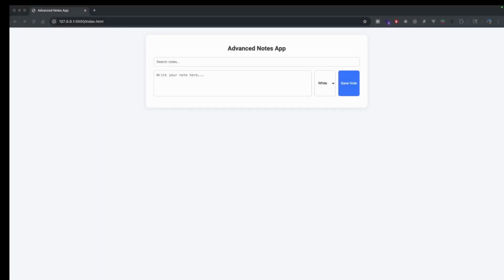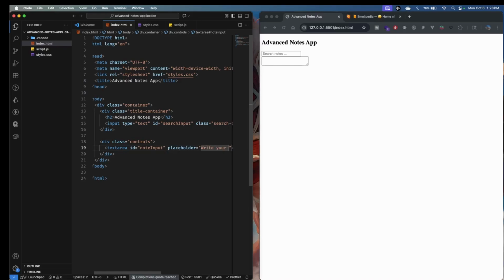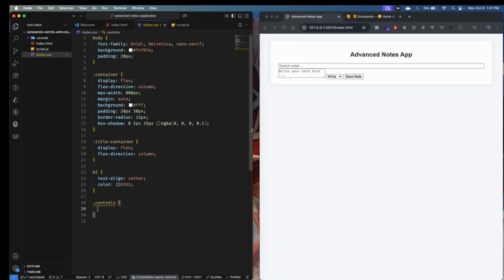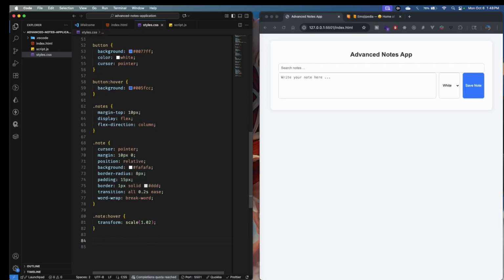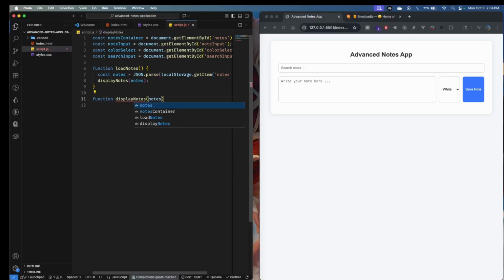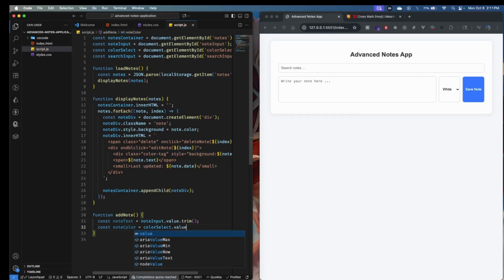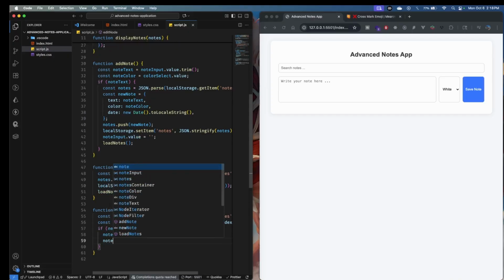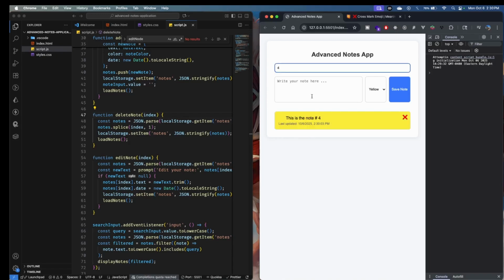How to Create a Notes App from Scratch with HTML, CSS and JavaScript | Beginner Friendly Tutorial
How to Build a Notes Application with HTML, CSS and JavaScript with no experience at all and beginner friendly step by step

✨ What you’ll learn:
- Data Persistence in Local Storage
- Use prompt helper to capture values in modals
- Use Date

00:00 Introduction
00:27 Like Subscribe Share & Comment
00:44 Live Demo of the Advanced Notes App
03:49 Create folder for the project and necessary files
04:44 Code on index.html file
11:27 Fix small issue with select tag on index.html
11:53 Code on styles.css file
25:43 Code on script.js file and get HTML elements by using document.getElementById()
27:20 Create function loadNotes()
28:31 Create function displayNotes()
34:52 Create function addNote()
38:16 Create function deleteNote()
40:23 Create function editNote()
43:10 Add event listener for the search input text field
46:04 Add function call of loadNotes() at the end of script.js file
46:20 Test the Advanced Notes App after coding session
46:59 Fix small error with function of editNote
48:27 Fix small error with function of deleteNote
49:46 Recommendation for more videos

ℹ️ About:
In this video I am going to show you how to develop an advanced notes application where you can create notes, edit, delete and search for the notes plus assigning to each note a color of your choice.